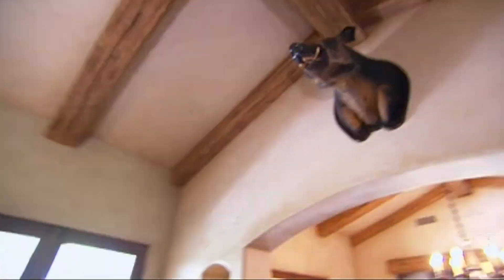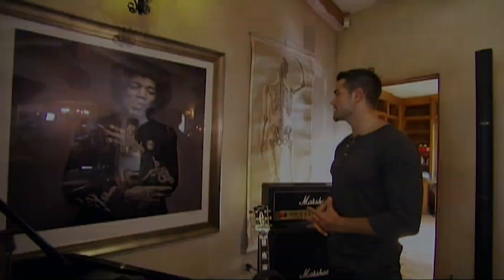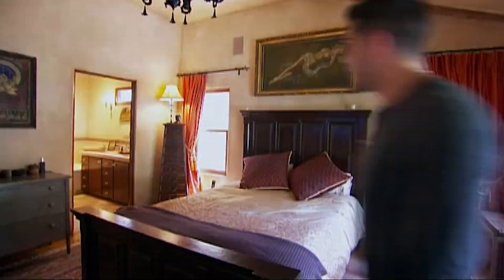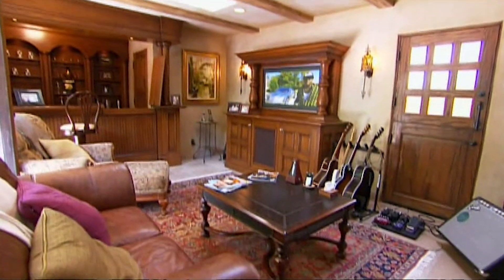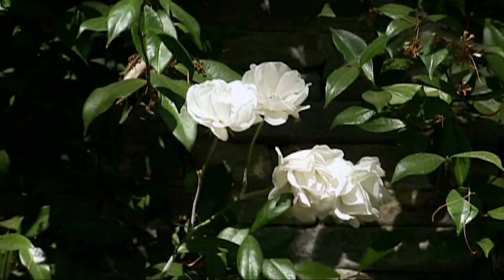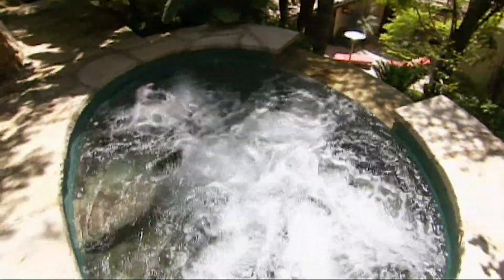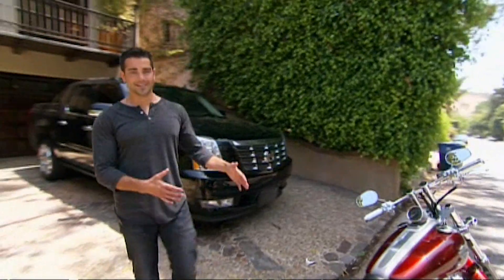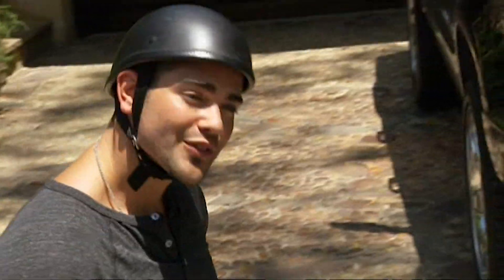Jesse Metcalfe's Eclectic Home | MTV Cribs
Desperate Housewives star, Jesse Metcalfe takes us on a tour through his rustic home in LA. He gives us an inside look at his passions, his zen zone and his snazzy rides.